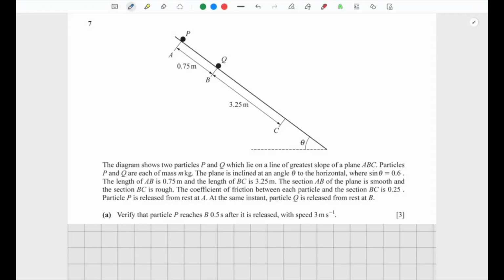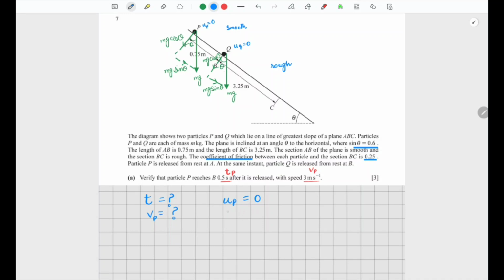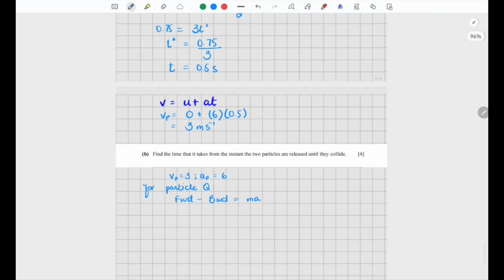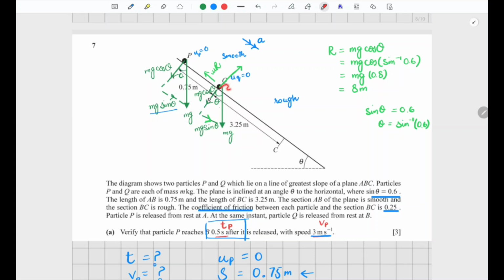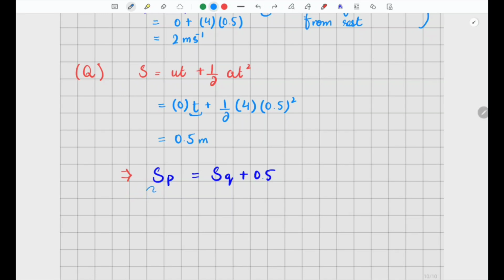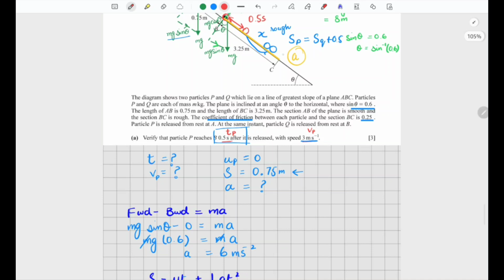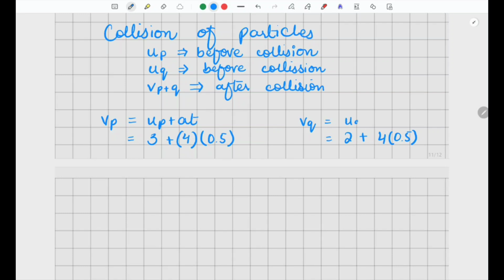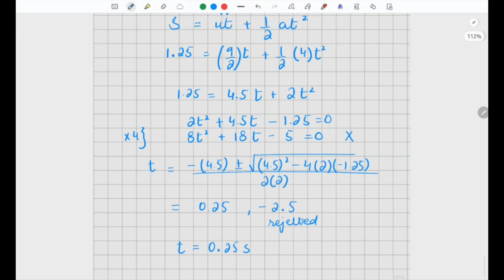9709/42/F/M/24 | Q7 | A levels M1 | Feb March 2024 | variant 42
Past paper Feb March 2024 variant 42. Paper code 9709. Paper 9709/42/F/M/24. This question is related to topic forces, kinematics,  collision of particles. Past Paper questions solved and explained.